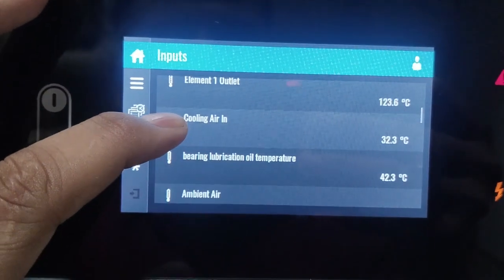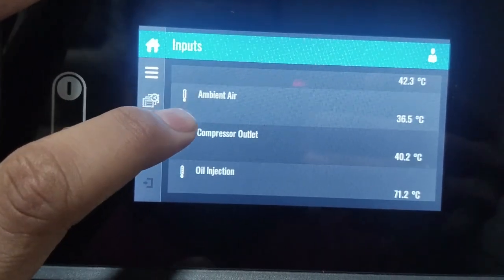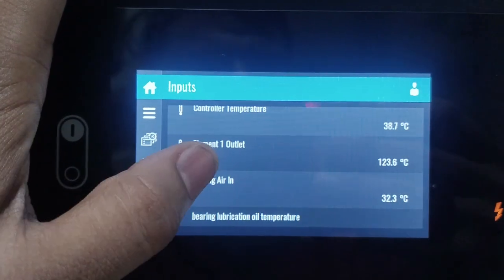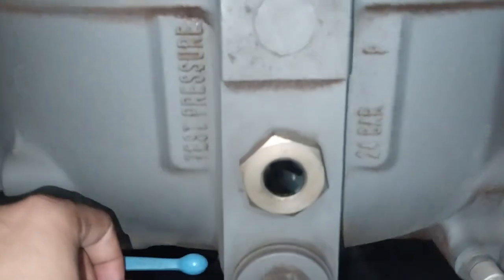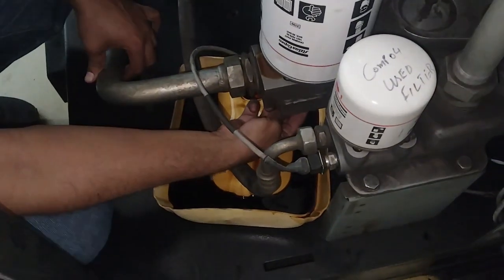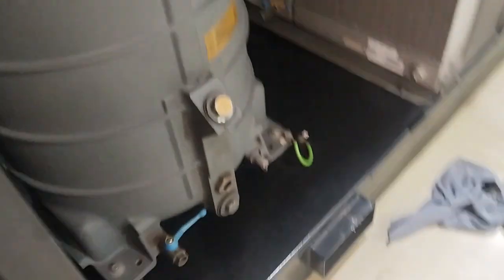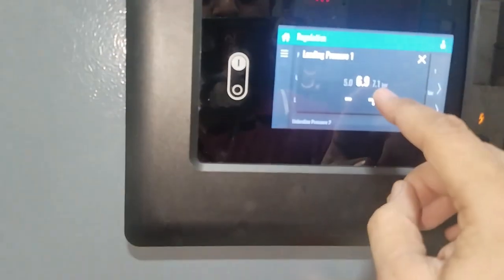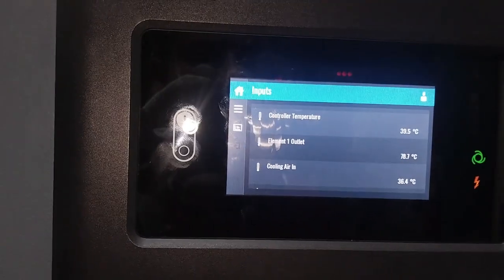Air Compressor Temperature High Problem Solution | Compressor Temp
Is your air compressor temperature going high again and again? In this video, we will explain the reasons for high temperature in compressors and give you step-by-step solutions to fix this issue.

🔥 Topics Covered in this Video:

Causes of high discharge temperature in air compressors
Common compressor overheating problems
How to reduce compressor temperature
Preventive maintenance tips to avoid future breakdowns
Troubleshooting methods for reciprocating, rotary screw, and centrifugal compressors
Compressor me Temperature Problem Solve kaise kre High Temperature
Compressor Atlas Copco
air compressor high temperature problem
compressor overheating troubleshooting
compressor temperature high solution
air compressor overheating reasons
compressor discharge temperature problem
how to fix compressor high temperature
air compressor maintenance tips
rotary screw compressor high temperature
reciprocating compressor overheating
compressor troubleshooting guide
compressor cooling system problem
air compressor high temp shutdown
compressor not cooling properly
reduce compressor temperature
industrial compressor problems

✅ This video is very helpful for:

Mechanical Engineers
Maintenance Technicians
Utility Engineers
Students learning about compressors and HVAC systems

👉 Watch till the end to understand the complete troubleshooting guide and improve your compressor efficiency.